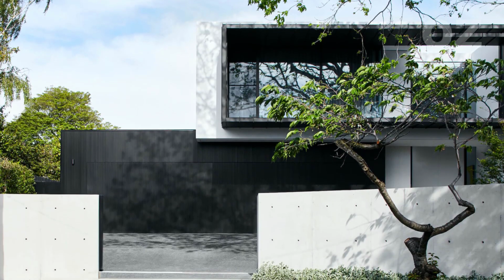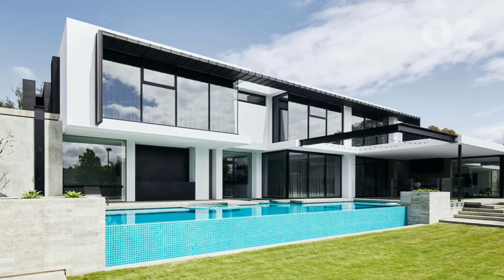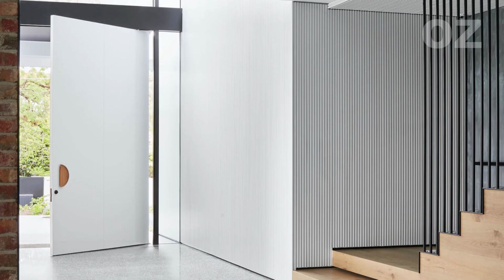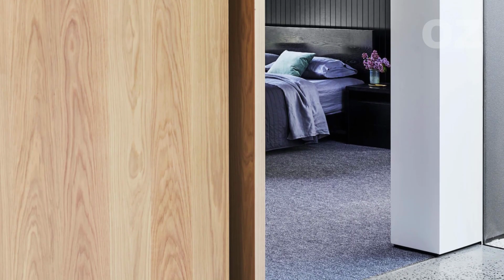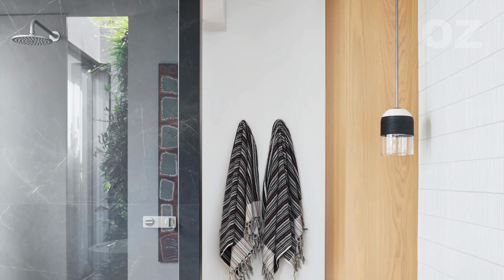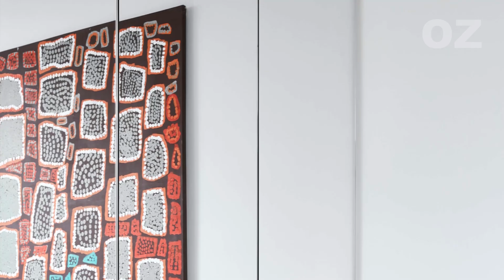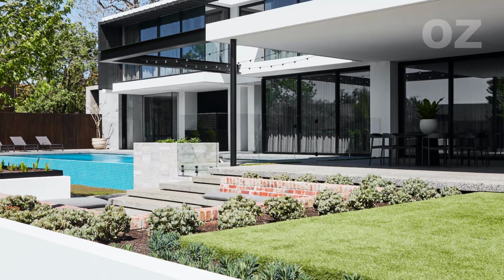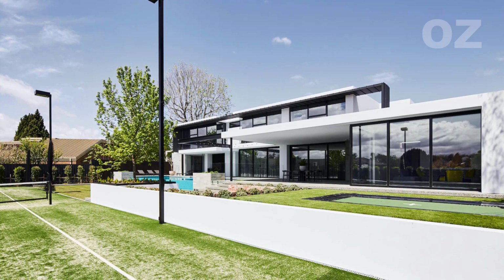This Modern Home Will Blow Your Mind!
Step inside a stunning contemporary masterpiece - Project No. 350 by Mckimm. This Melbourne home redefines the holiday home concept, offering a perfect blend of modern design, functionality, and a warm family atmosphere.
Discover how the architects masterfully balanced clean lines with an abundance of natural light and a celebration of natural materials. See how cleverly designed zones cater to a family of five, fostering interaction and unforgettable memories. Explore how the home seamlessly integrates the client's passion for modern art, creating a haven for relaxation and creativity.
This video is a must-see for anyone seeking inspiration for their dream home or simply wanting to appreciate exceptional contemporary design

Architecture firm: Mckimm
Photography: Dave Kulesza
Location: Caulfield North, Melbourne, Victoria, Australia
Year: 2018
Built area: 2155 m²